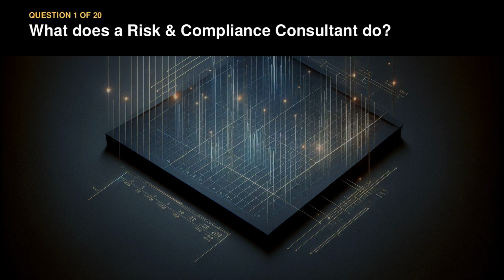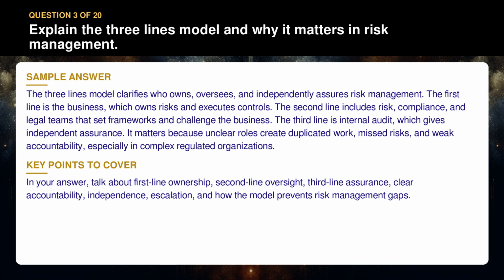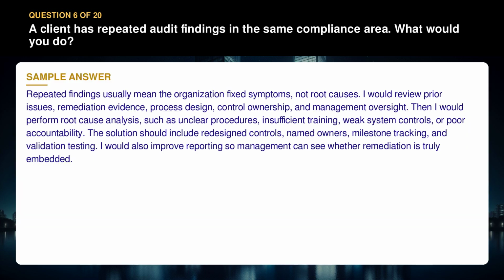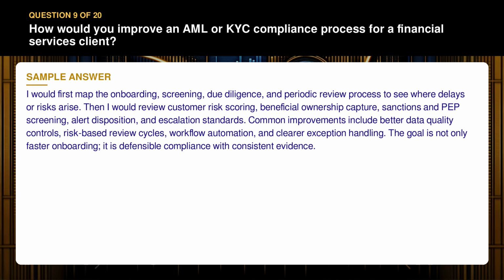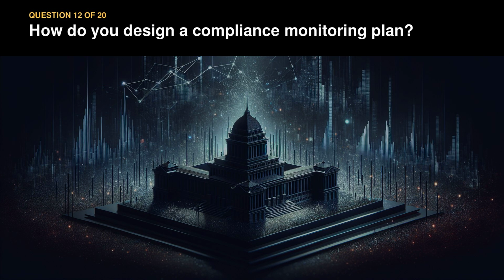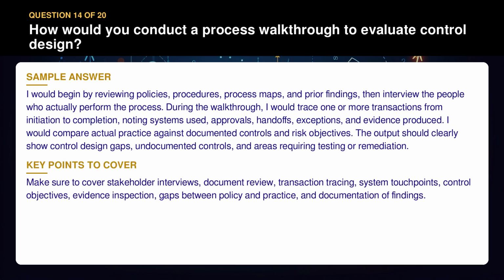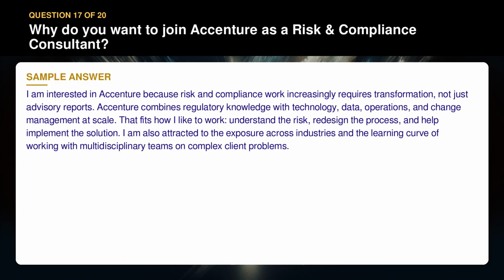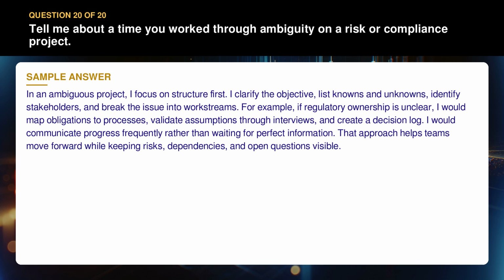Accenture Risk & Compliance Consultant Interview Questions & Answers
Preparing for an interview as a Risk & Compliance Consultant at Accenture? In this video, we cover 20 essential questions you might encounter, along with sample answers and key points to help you shine. Whether you're new to the field or looking to refresh your knowledge, this guide will equip you with the insights you need to succeed.
0:00 – Introduction
0:20 – Q1: What does a Risk & Compliance Consultant do?
1:10 – Q2: How would you assess the maturity of a client's compliance program?
2:03 – Q3: Explain the three lines model and why it matters in risk management.
2:52 – Q4: How do you build a risk and control matrix for a business process?
3:41 – Q5: How would you approach regulatory change management for a client?
4:32 – Q6: A client has repeated audit findings in the same compliance area. What would you do?
5:27 – Q7: What is SOX control testing, and how would you perform it?
6:18 – Q8: How would you support a GRC technology implementation, such as ServiceNow GRC or Archer?
7:14 – Q9: How would you improve an AML or KYC compliance process for a financial services client?
8:04 – Q10: What are the key components of a third-party risk management program?
8:55 – Q11: How would you help a client comply with data privacy requirements like GDPR or similar regulations?
9:48 – Q12: How do you design a compliance monitoring plan?
10:41 – Q13: Explain inherent risk, residual risk, and key risk indicators.
11:29 – Q14: How would you conduct a process walkthrough to evaluate control design?
12:22 – Q15: How would you handle a client stakeholder who resists a compliance remediation plan?
13:18 – Q16: If a client has many compliance gaps but limited budget, how would you prioritize remediation?
14:11 – Q17: Why do you want to join Accenture as a Risk & Compliance Consultant?
15:02 – Q18: A new regulation becomes effective in 90 days. How would you help the client respond?
15:54 – Q19: How can analytics or AI improve risk and compliance management?
16:49 – Q20: Tell me about a time you worked through ambiguity on a risk or compliance project.
17:39 – Like & Share
In this video, we explored vital questions and detailed answers that will help you prepare for your Accenture Risk & Compliance Consultant interview. Equip yourself with the knowledge to excel in your career in risk and compliance!